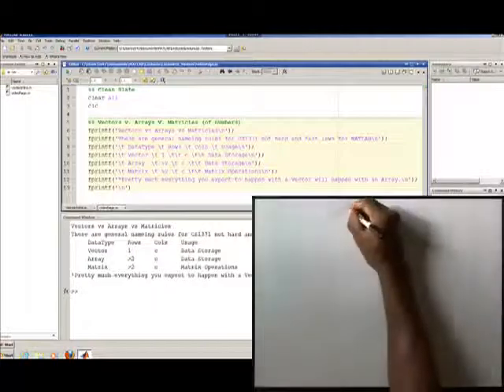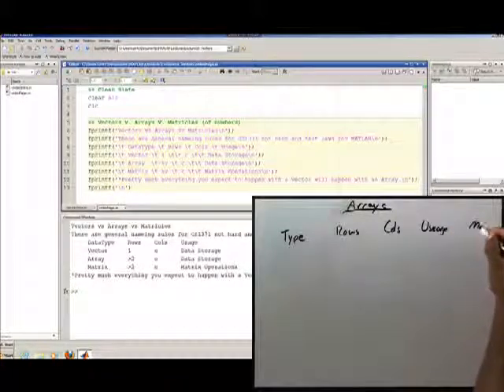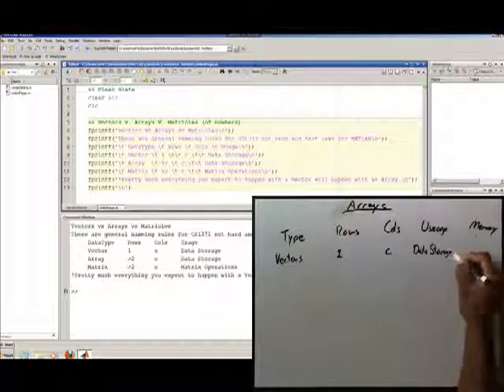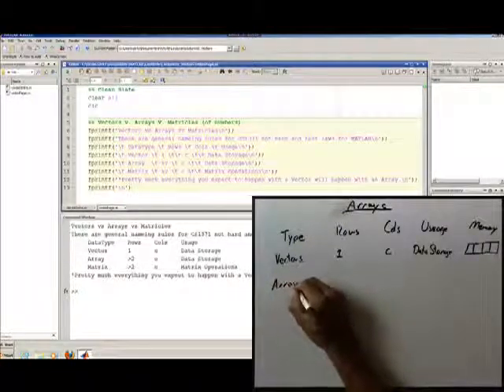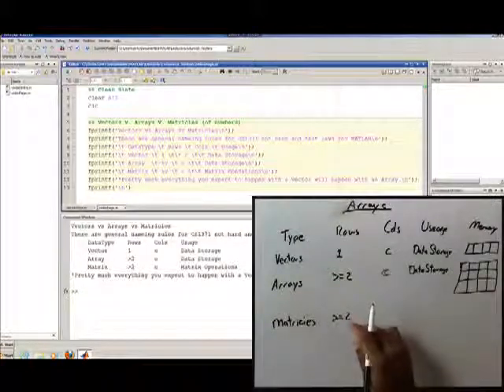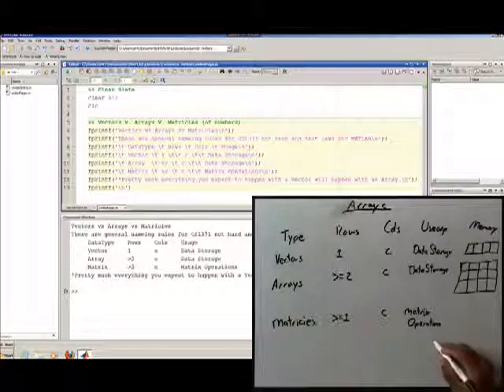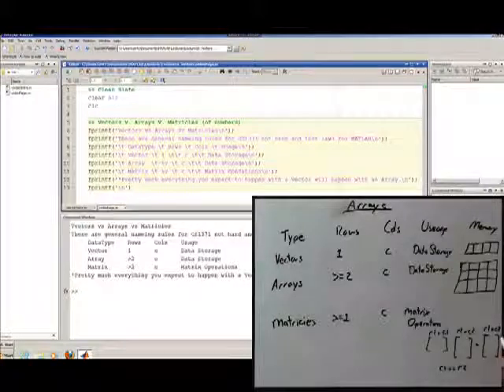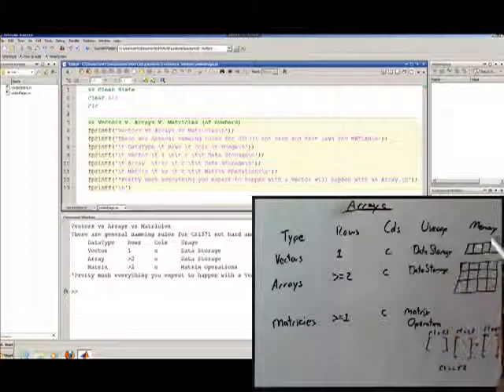L10 V01 Arrays Intro